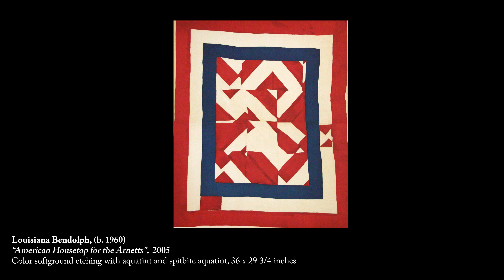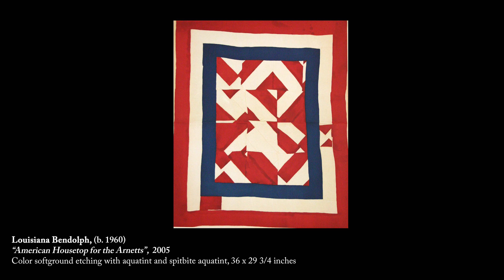DIFFERENT STYLES OF QUILTS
Powered by @northandtouth